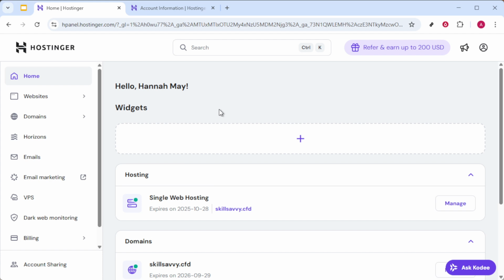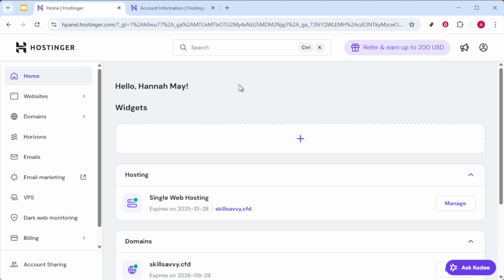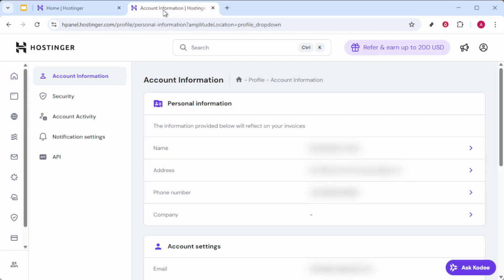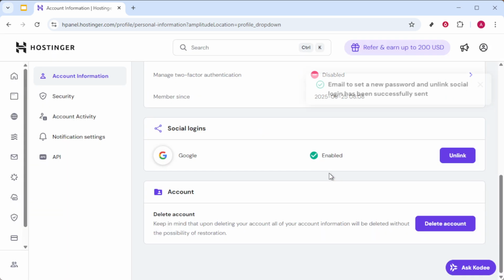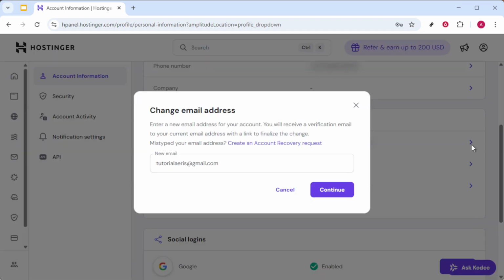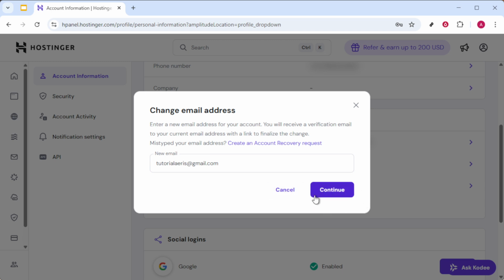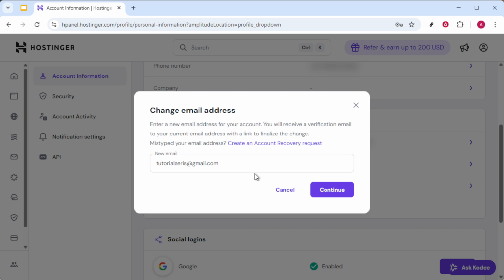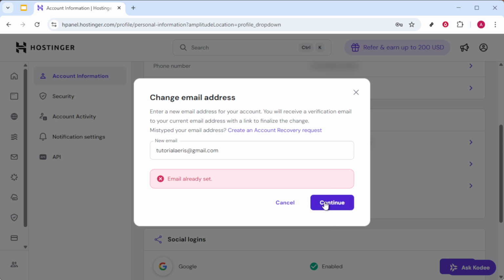How To Change Email Id In Hostinger 2025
What you’ll learn:
• How to access your Hostinger email account
• Tips to avoid common email setup and configuration errors
• How to verify your new email and manage it effectively